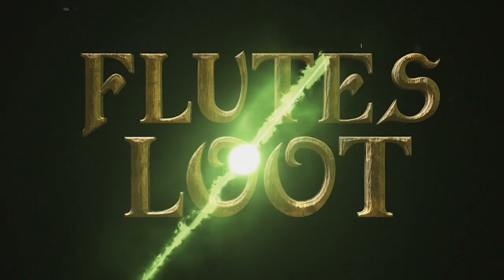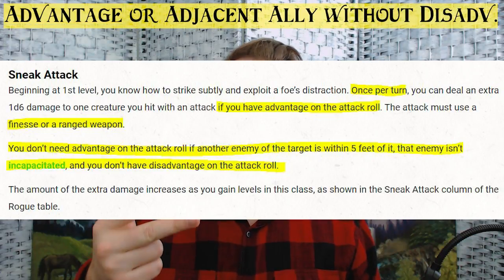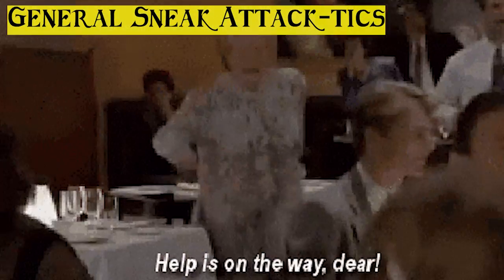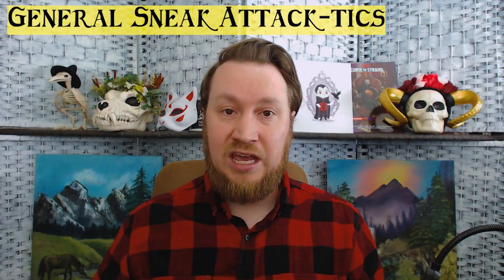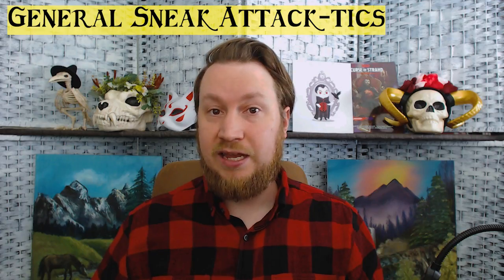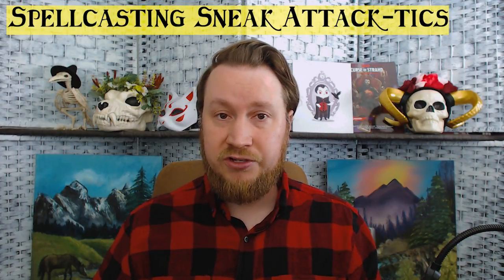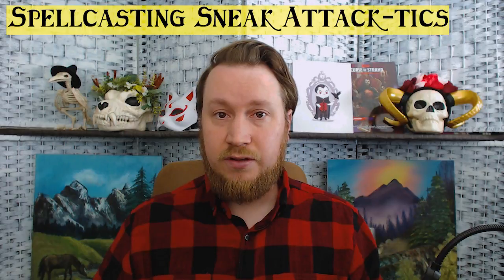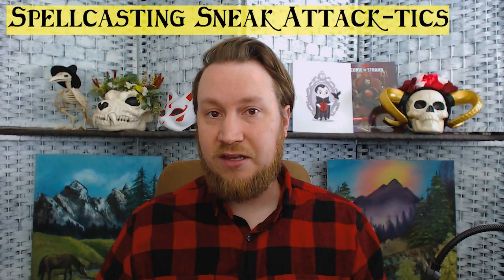How to Get Sneak Attack: D&D 5e Rogue Player Advice 🔪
In my crusade to enable players to play Rogues more often, I summarized the many ways that DND5e Rogues can make sure they are getting Sneak Attack damage added to their attacks. This isn't advice for building a min-max Rogue, but it's meant to help all Rogue players consistently get Sneak Attack with their attacks. Check out my granular advice to expand your roguish repertoire for DungeonsAndDragons 5e!

⏰Time Stamps:
00:00​ Intro and article link
00:30 Sneak Attack basics
00:49 Ways to secure your Sneak Attack
01:50 Feats for Sneak Attack advantage
02:38 Spellcasting for Sneak Attack
03:48 Sneak Attack tactics by Rogue subclass
05:00 Reactions for extra Sneak Attack per round
05:20 Other Flutes Loot content you may like

Shop our loot on Redbubble:  flutesloot.redbubble.com

Star assets derivative of FreePik.com asset.⭐️